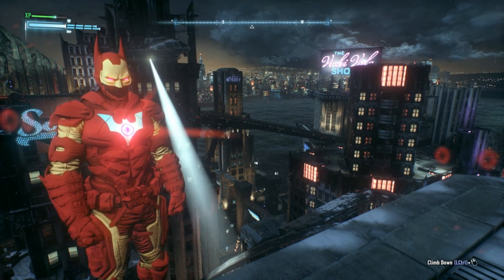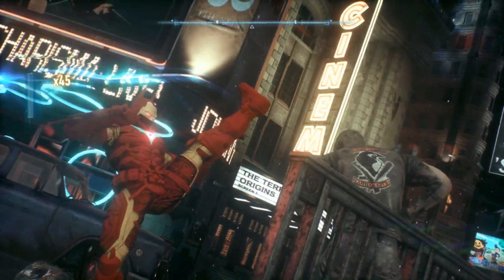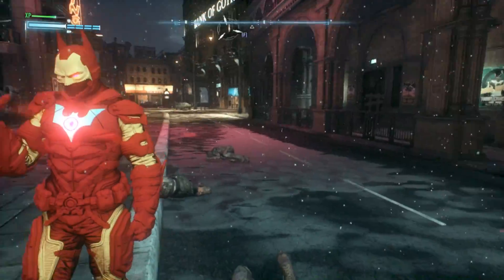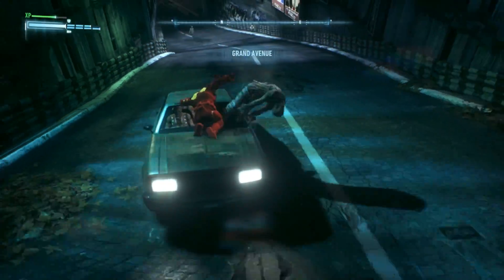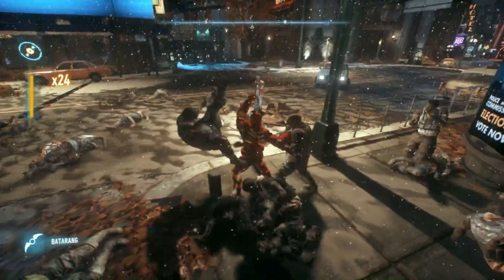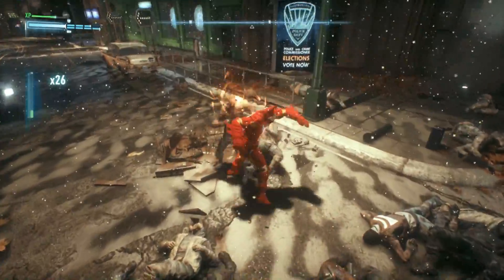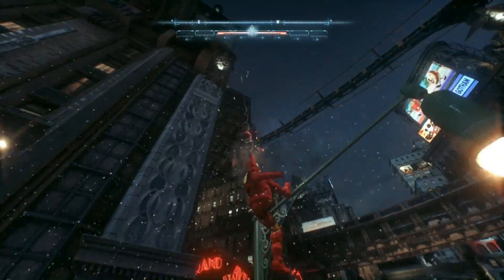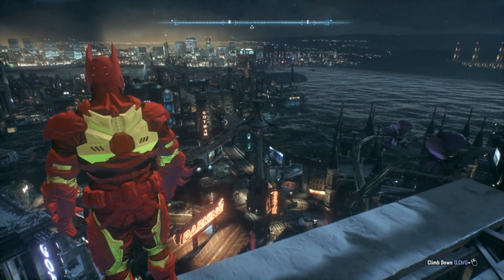Batman Arkham Knight: Iron Bat Mod Skin